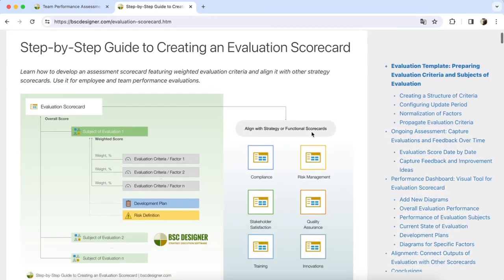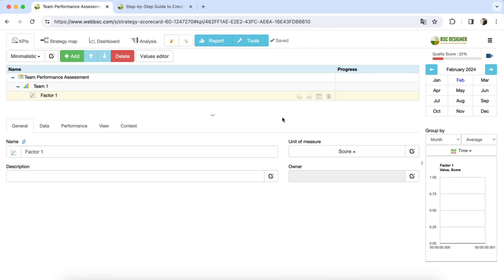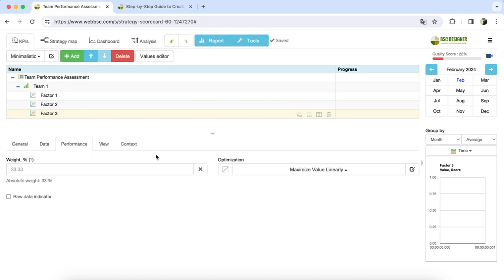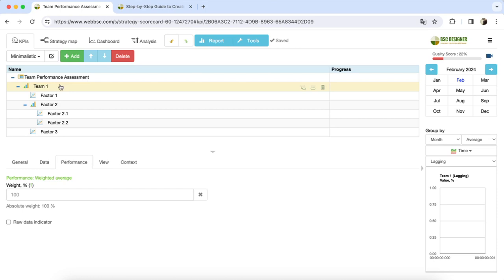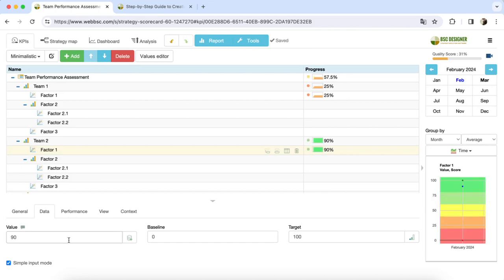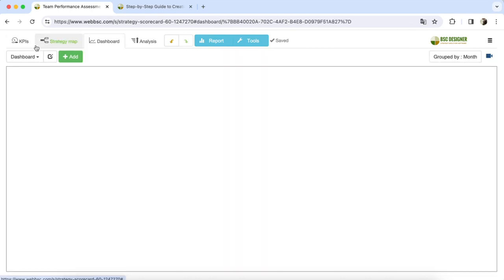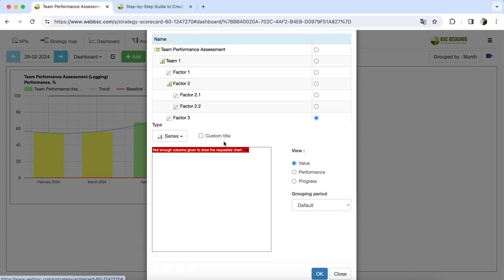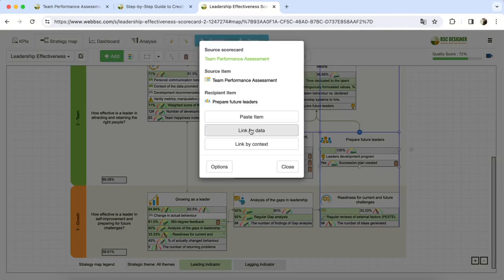Creating an Assessment or Evaluation Scorecard in BSC Designer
Learn how to build an assessment scorecard that considers various weighted criteria and aligns it with other strategy and function scorecards.

0:00 Introduction
0:13 A roadmap for assessment (infographic review)
0:53 Adding criteria for assessment
1:28 Setting up criteria (general properties, measurement scale, performance function, sub levels)
2:00 Setting up criteria (weight, update interval, grouping)
2:21 Propagating entities
2:43 Input evaluation scores
3:17 Assessment beyond the scores (comments and improvement initiatives)
4:16 Visualizing assessment data on the dashboard (bar and series diagrams)
5:39 Aligning results of assessment with other scorecards